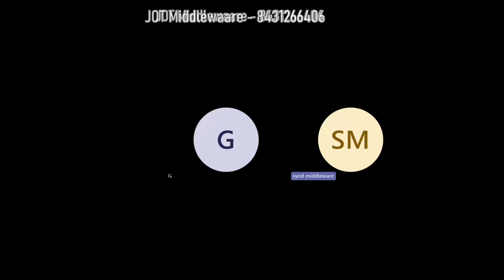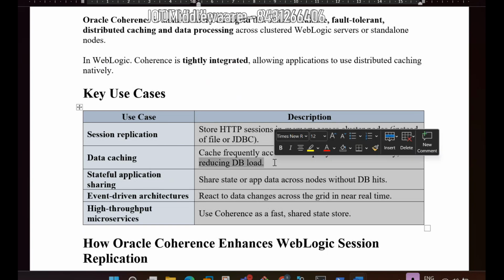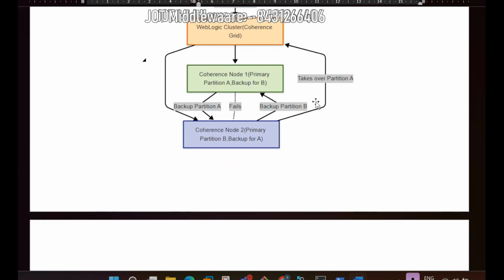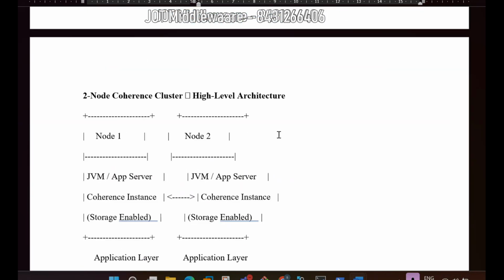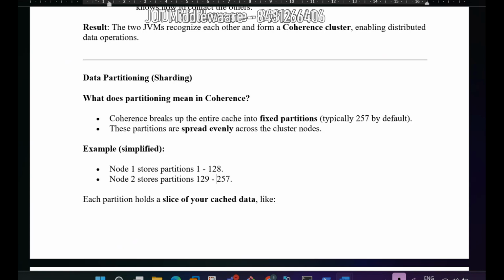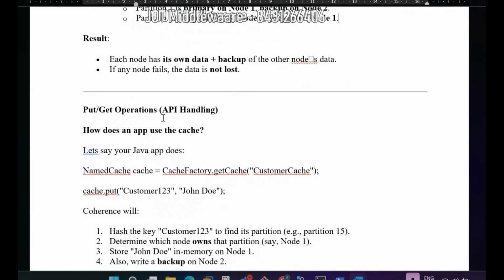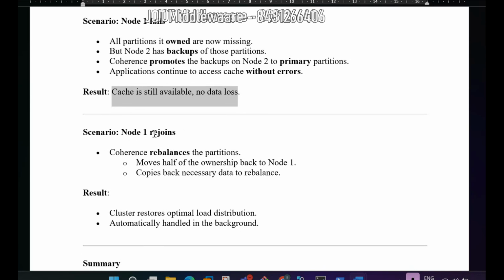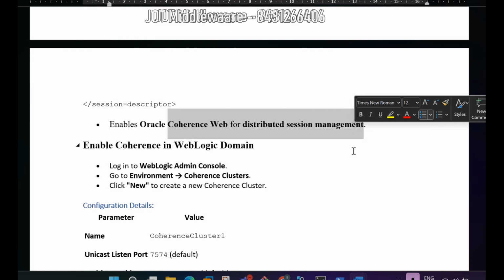WebLogic Advanced – Performance Tuning with WebLogic Coherence and Key Features and Configuration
Oracle Coherence is an in-memory data grid that enables scalable, fault-tolerant, distributed caching and data processing across clustered WebLogic servers or standalone nodes. In WebLogic. Coherence is tightly integrated, allowing applications to use distributed caching natively.